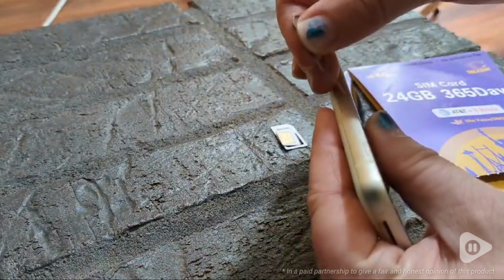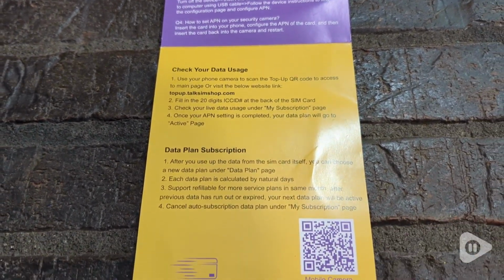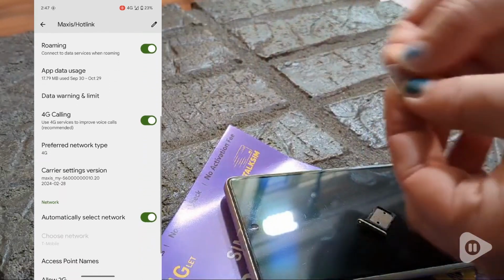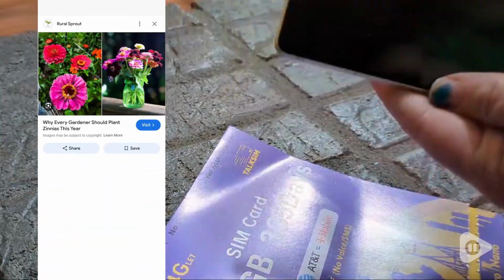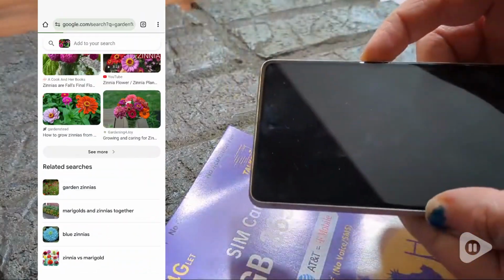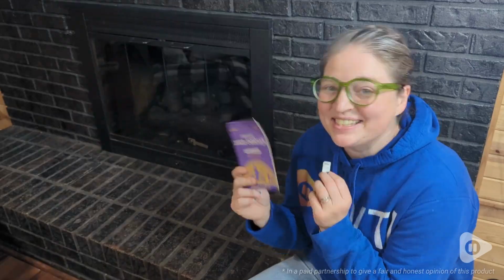TALKSIM Data SIM Cards | POV | Would you buy it?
TALKSIM Data SIM Cards

(Commissionable Links)

Its plug-and-play feature makes setup a breeze, compatible with a wide range of unlocked IoT devices. Enjoy no contracts or hidden fees, ensuring a reliable and affordable data solution.